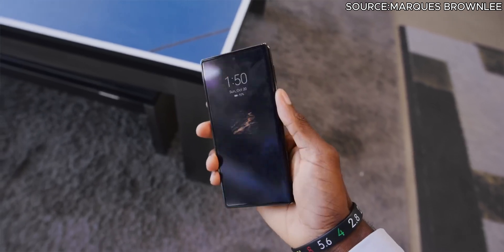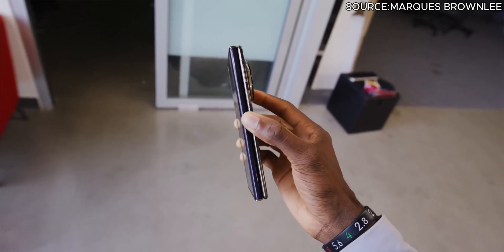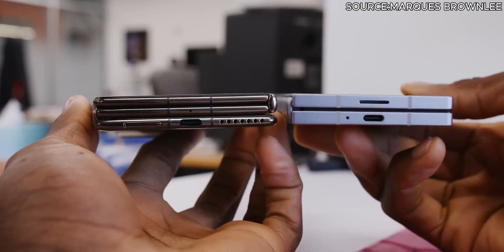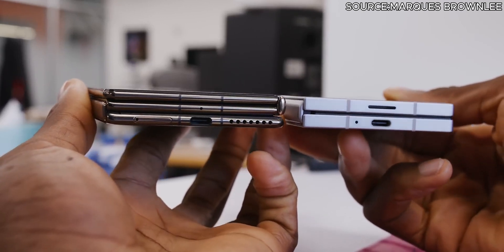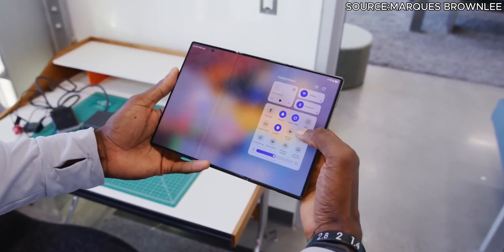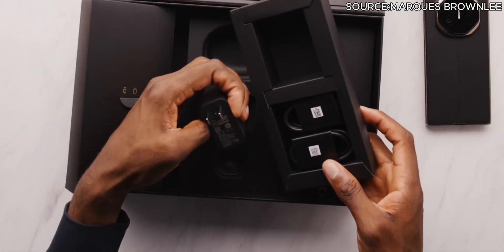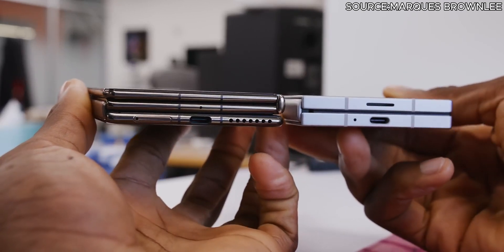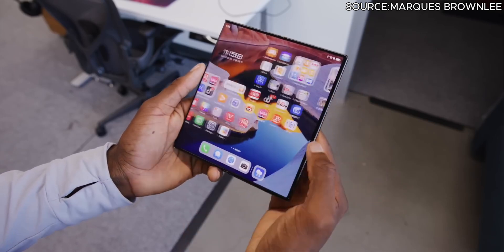Huawei Tri-Fold Phone Review: Innovation or Gimmick?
Huawei’s new tri-fold phone is here, pushing the boundaries of smartphone design!

In this video, we dive deep into everything you need to know about Huawei’s innovative triple-folding screen technology, which lets you switch between a regular phone, a mini tablet, and a full tablet. We’ll cover the build quality, impressive OLED display, performance powered by Huawei’s latest chipset, and its versatile camera setup.

Plus, we’ll talk about battery life, fast-charging, and how it handles multitasking with Huawei’s HarmonyOS. Is it worth the premium price? And who will benefit most from this unique device?

Watch the full review to find out if this futuristic foldable is the right fit for you!

Music from Uppbeat (free for Creators!)